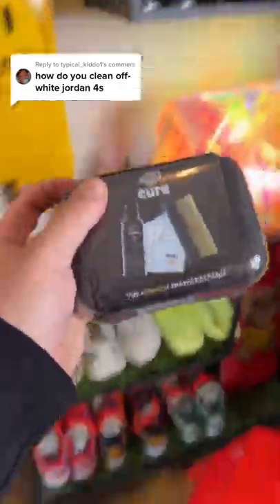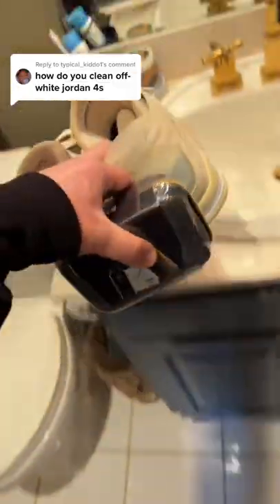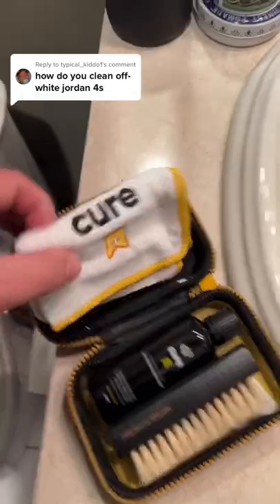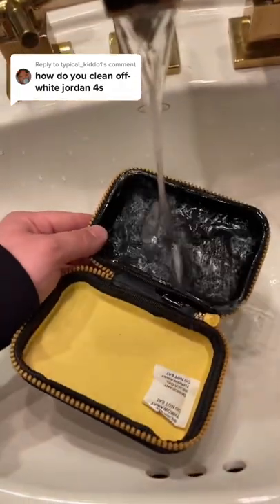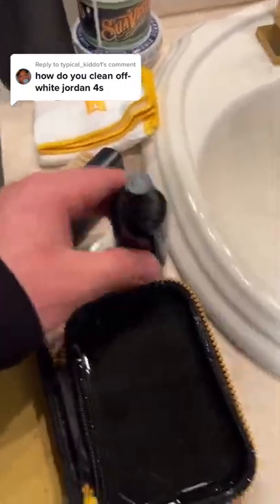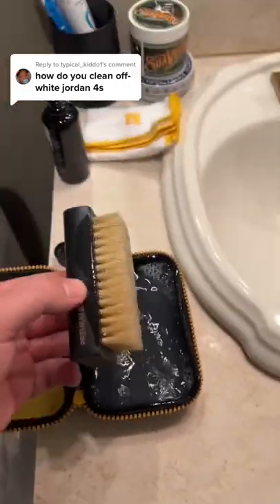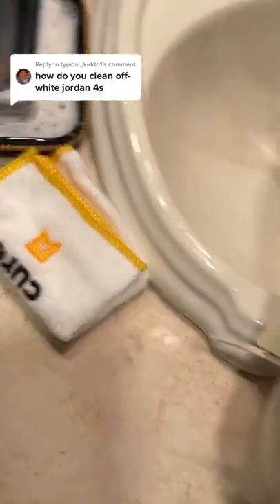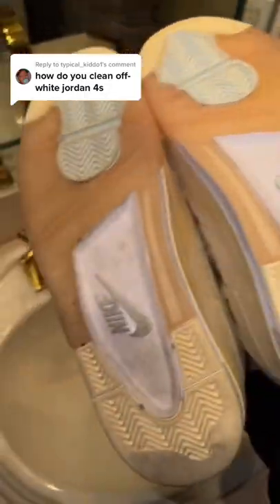hope that this helps you!!